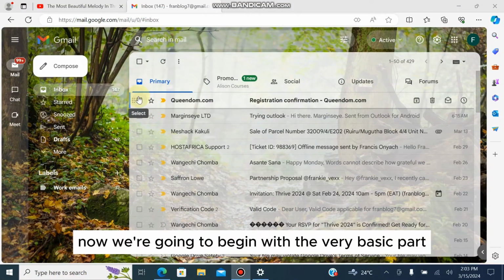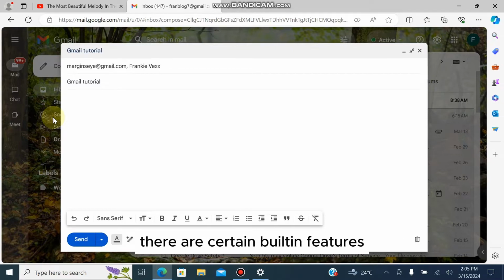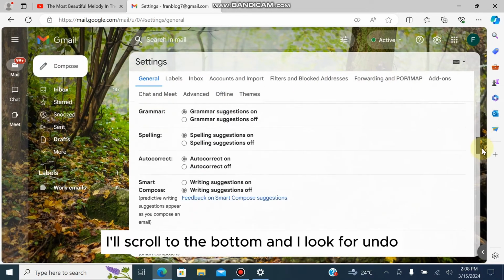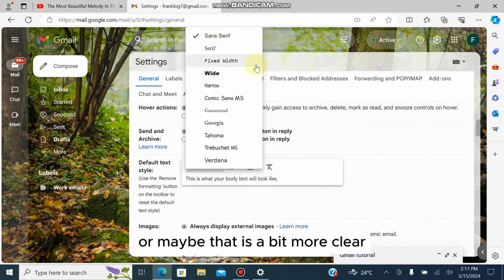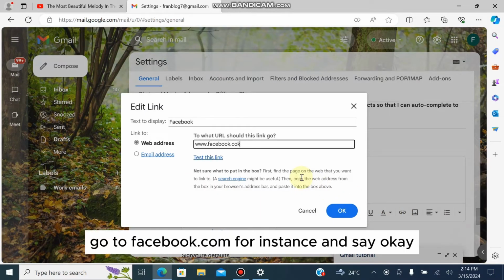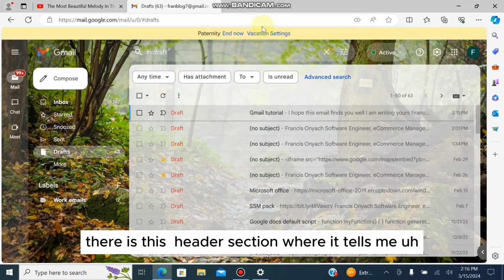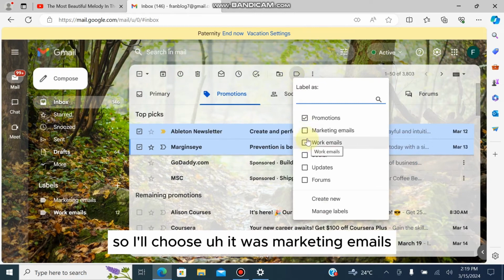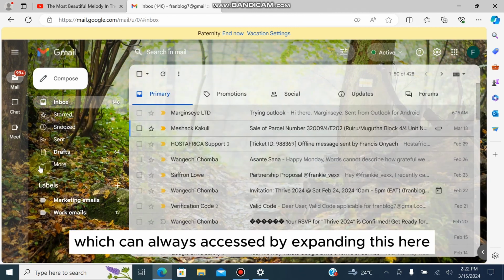Gmail Like a PRO - 11 Essential Tips for Busy People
Welcome to our step-by-step guide on mastering Gmail for beginners! Whether you're new to email or just starting out with Gmail, this tutorial is tailored to make your journey smooth and comprehensible. In this detailed video, we delve into the fundamental features of Gmail, breaking down each aspect into easily digestible segments.

From creating your Gmail account to sending and receiving emails, organizing your inbox with labels and filters, to leveraging powerful tools like Google Drive integration and advanced search functionalities, we've got you covered. No prior experience is necessary as we walk you through every step with clarity and simplicity.

Designed to be beginner-friendly, this tutorial aims to demystify Gmail's interface and empower you to navigate its features confidently. Whether you're a student, professional, or simply looking to enhance your digital communication skills, this tutorial serves as your ultimate guide to Gmail proficiency.

Video Timestamps:
00:00 Why Gmail?
00:48 Compose a mail
01:48 Emal subject and recipients
05:32 Undo sent mail
07:02 Email Scheduling
07:54 Format email body
09:22 Email Signature
12:35 Autoresponder
14:31 Email Forwarding
15:50 Email Labels
17:18 Inbox Layout
18:27 Spam folder

Got questions or need further clarification? Feel free to drop them in the comment section below. Let's embark on this Gmail journey together!